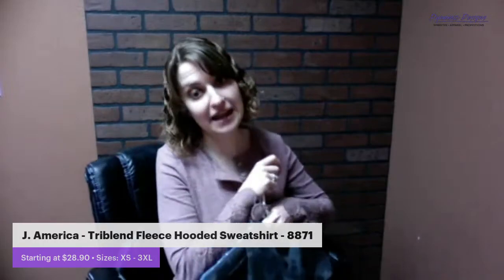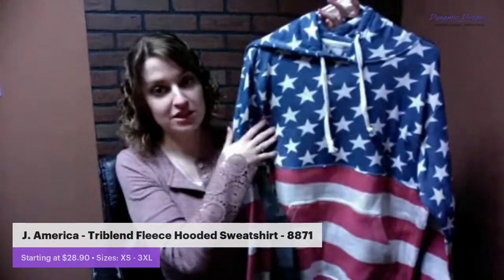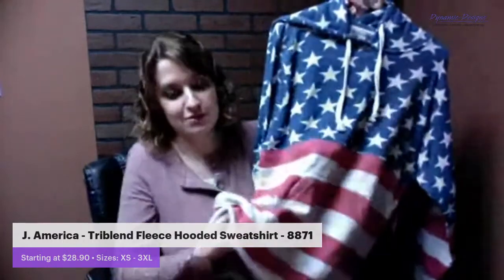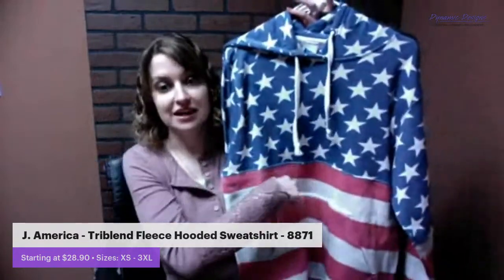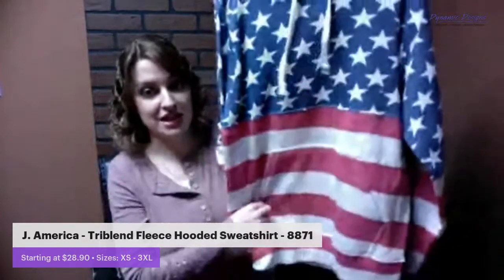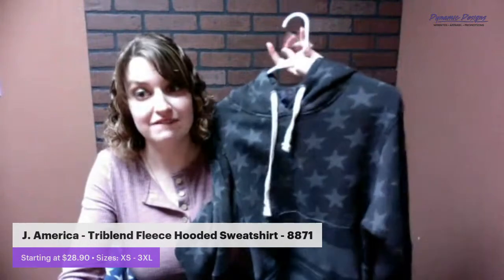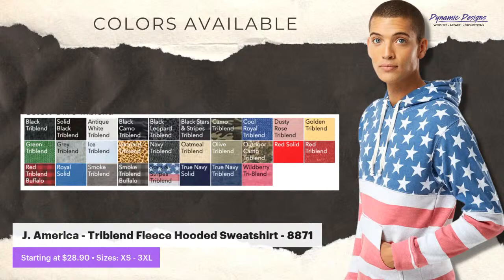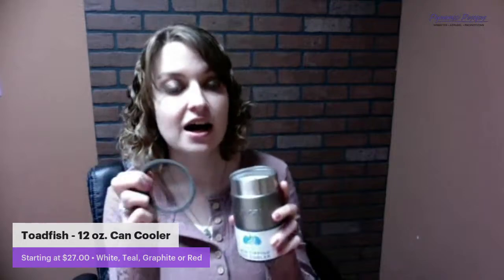New Promotional Product Showcase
Dynamic Jennifer will be showcasing a new J. America Hoodie and a can coolie that doesn't tip over.